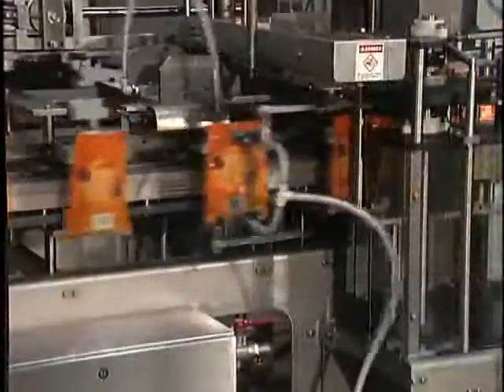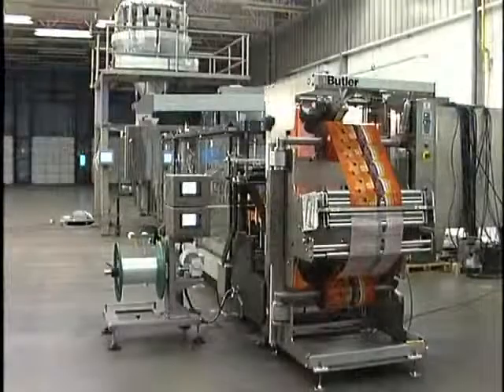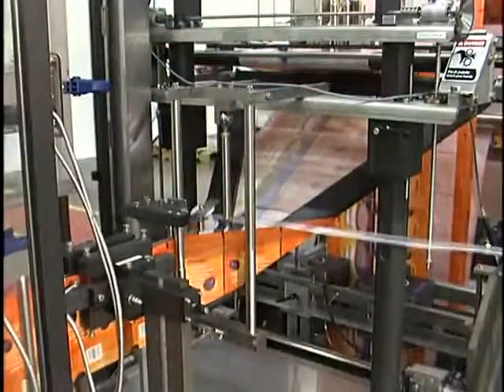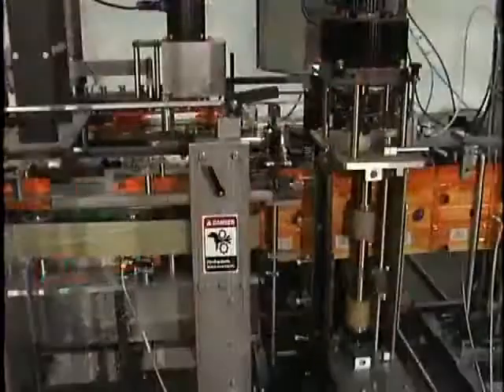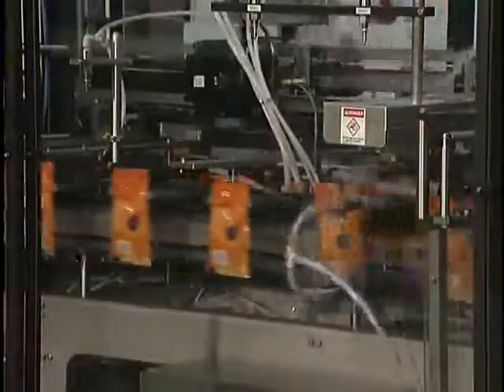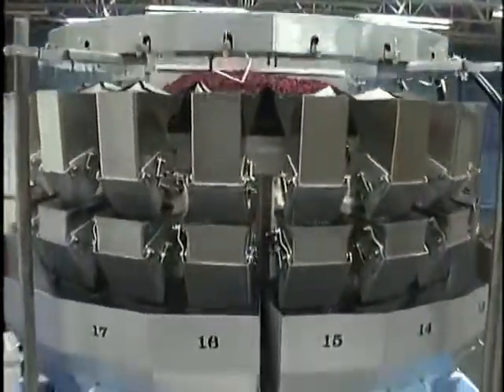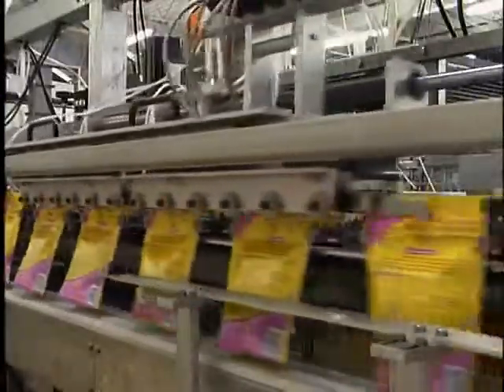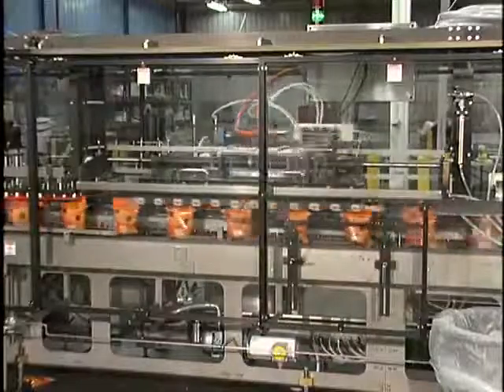Robert's CMR Series HFFS Packaging Machine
Formerly called the C Series HFFS, Robert's CMR Series HFFS continuous motion form-fill-seal machine is many packagers in one. Difficult-to-pack products are filled easily with the CMR's filling heads that remain over the pouch for 126 inches of travel time.  The CMR's filling funnels can shake, vibrate or utilize baffles for efficient filling of difficult products.  Dual pouch clamps grip both sides of the pouch while the traveling top sealers provide total control during the packaging cycle. This machine has been proven to cut packaging costs and increase efficiency.